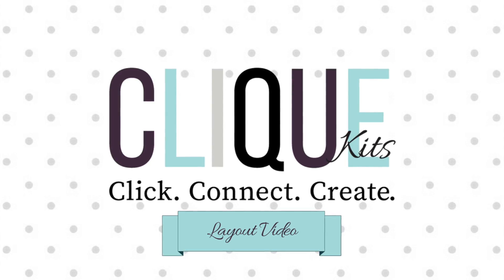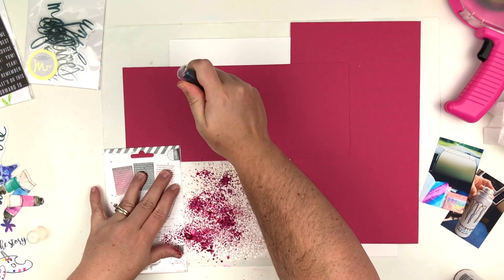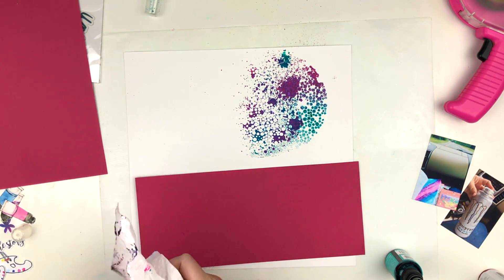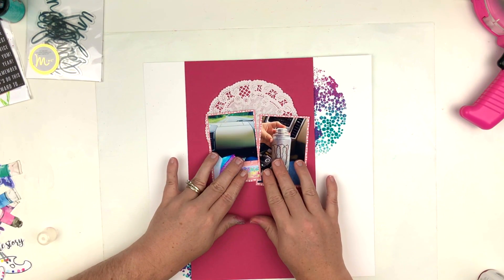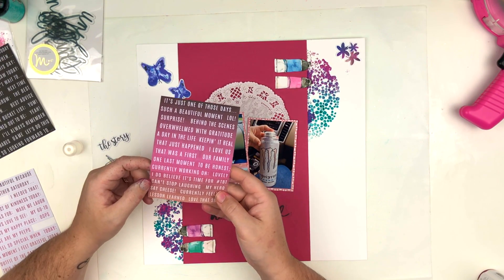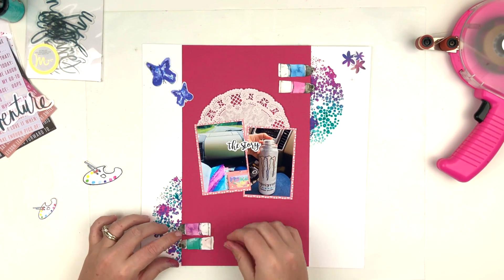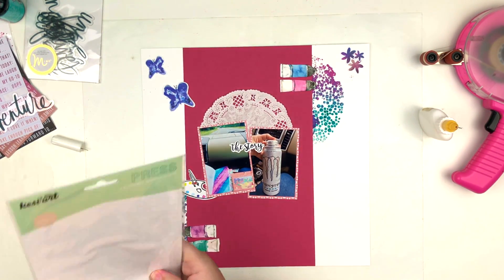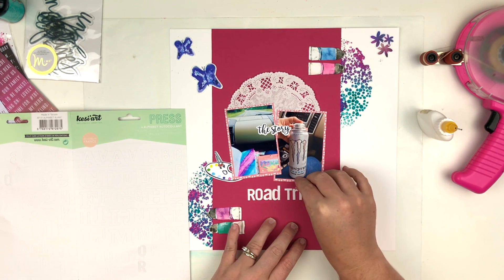Scrapbook Layout: Sketch & Mixed Media